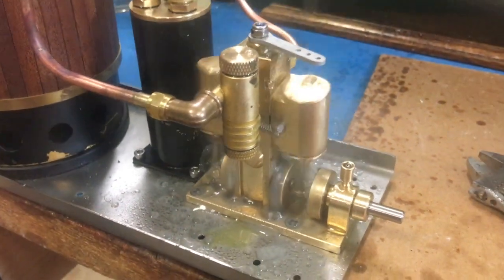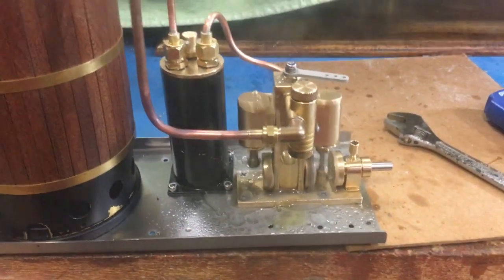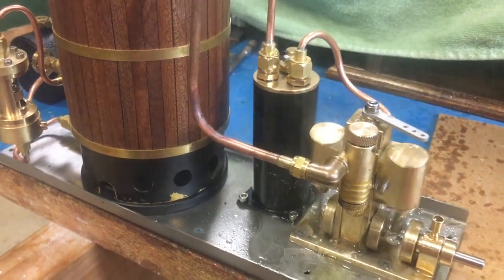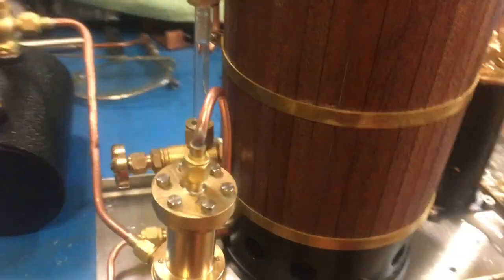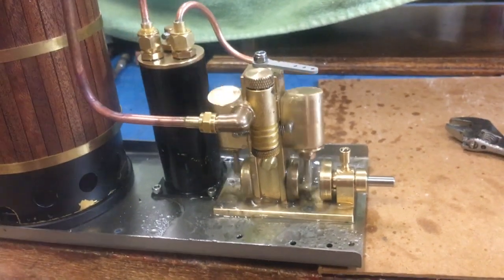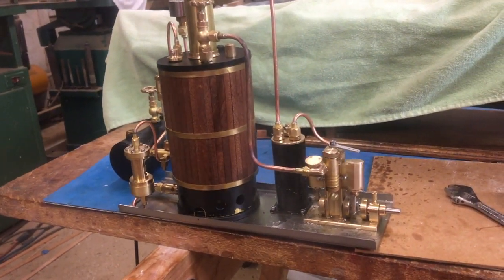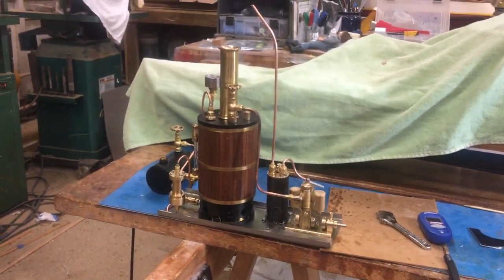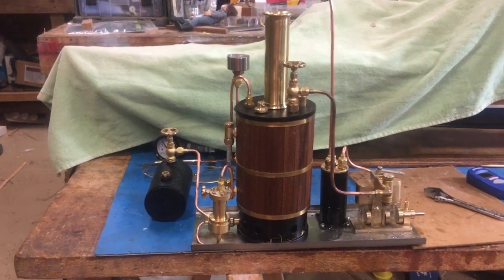Microcosm M36 Steam Engine-- Running just out of the box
This little 5.4cc 2-cylinder oscillating engine made by Microcosm in China is steaming for the first time off a 3" vertical boiler. It took no effort to get it going, and it runs very well-- in the early runs I saw up to 2200 no-load RPM.  I have a certain 45" boat in mind to try it out on the water. In this short run the boiler was holding about 30psi, but as the steam dropped off after the fire was out, the engine kept going down to 10psi.  Note that after this video was made I adjusted the steam throttle/reversing valve (180 degrees flipped) and now the throttle arm uses 90 degrees to go from full power forward forward to full throttle reverse.  Soon I will make a video of this boiler/engine combo running the new Stormy 45 launch.